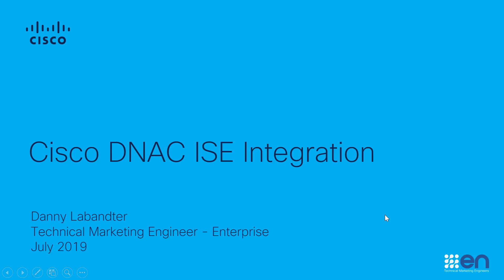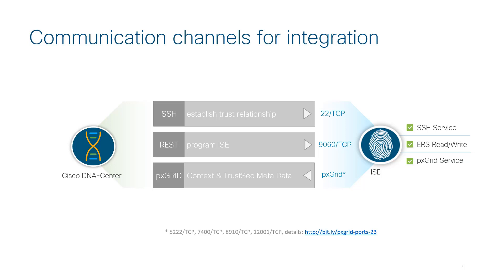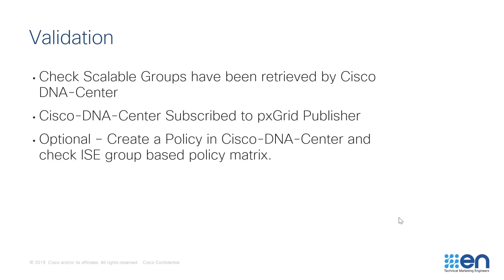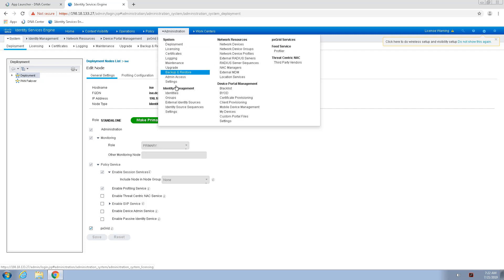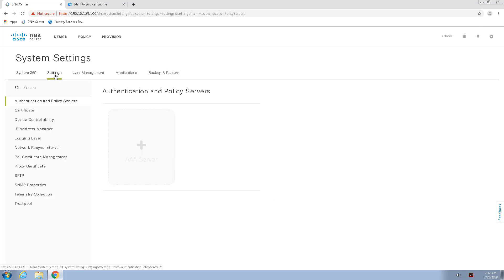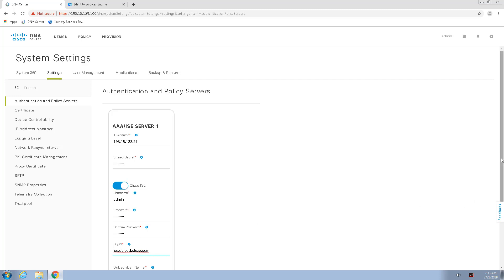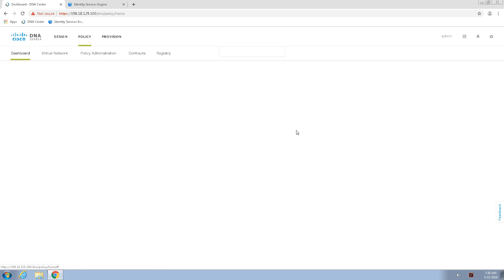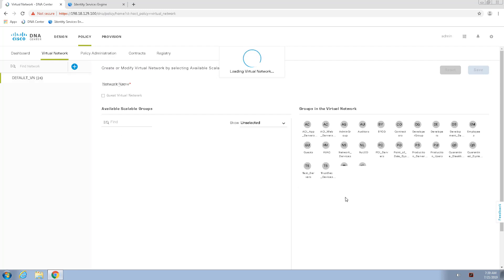Integrating Cisco ISE with Cisco DNA Center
Watch this video to learn how to integrate Cisco ISE with Cisco DNAC.